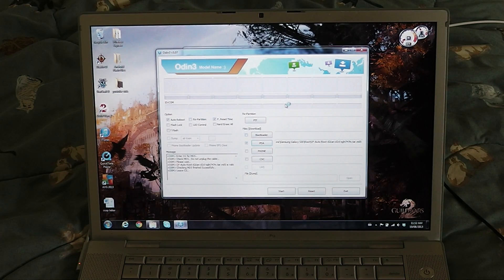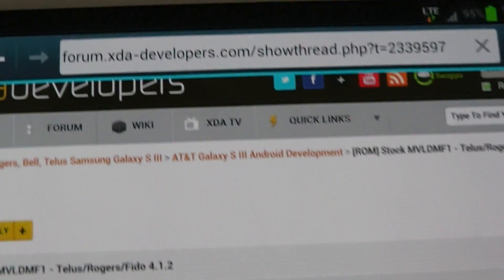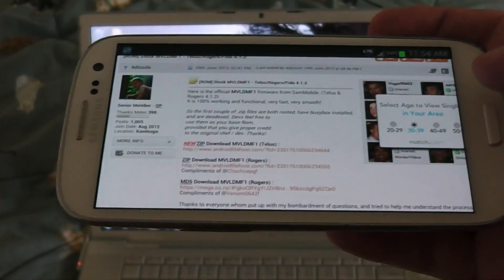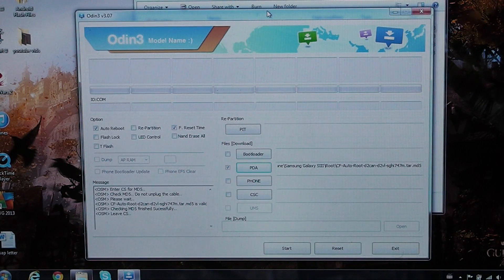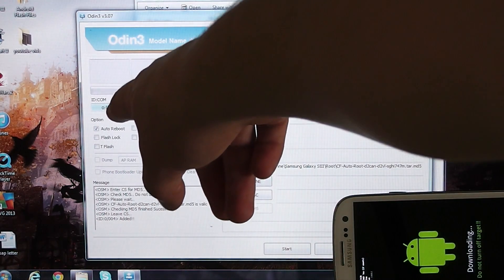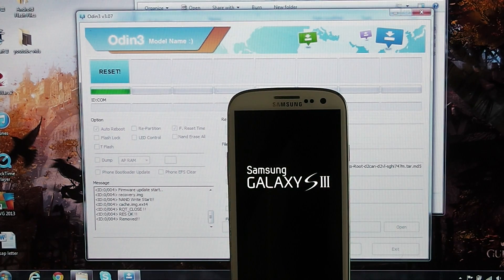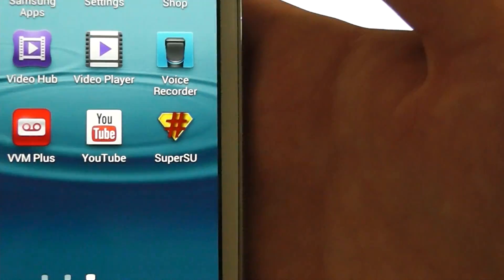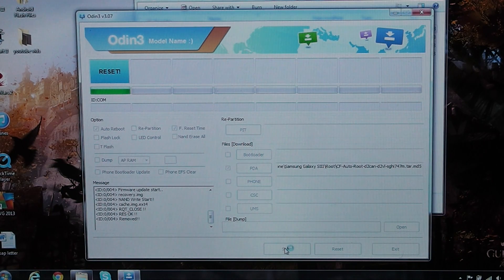How To Root I747/747M On 4.1.2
Simple root for S3 on 4.1.2

Steps
1-download file mentioned in video
2-extract zip
3-start odin
4-in PDA put in cf-auto-root
5-put phone in download mode
6-connect phone to computer
7-hit start in odin

Done!